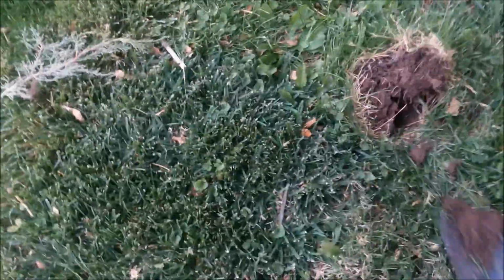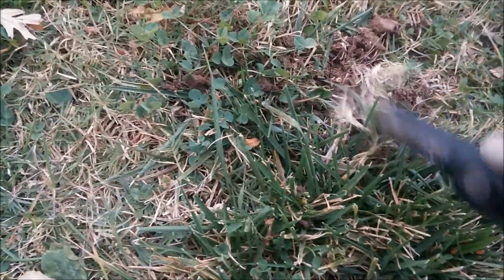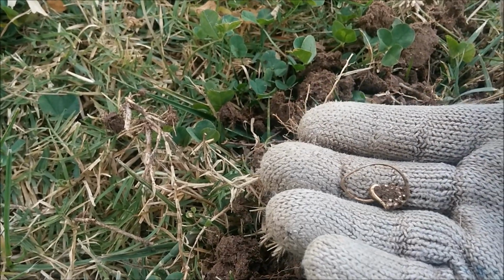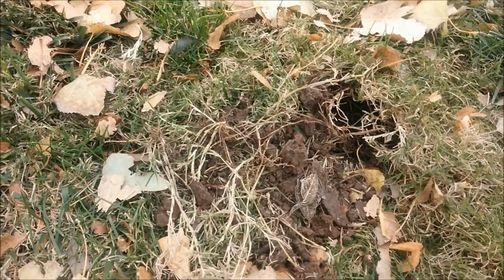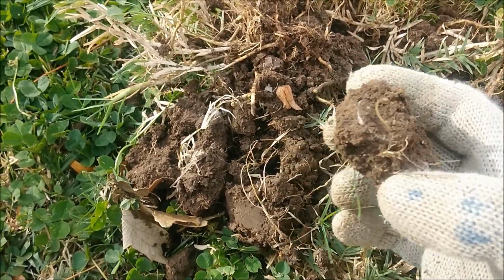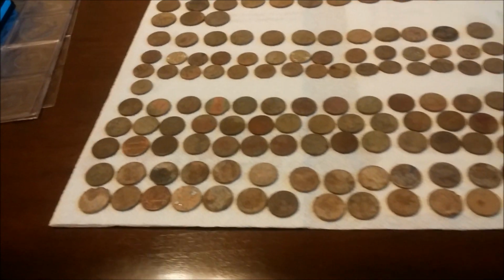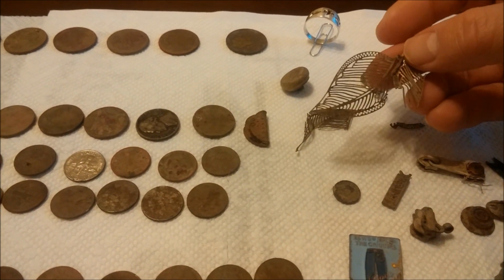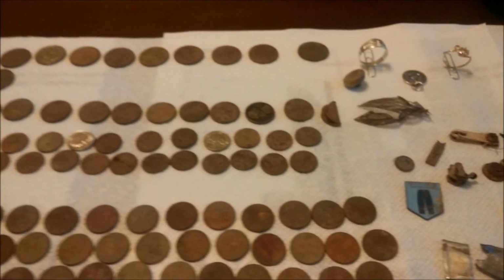11 02 2014 CRHS rings and stuff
10 K gold ring - and silver ring with some other stuff.